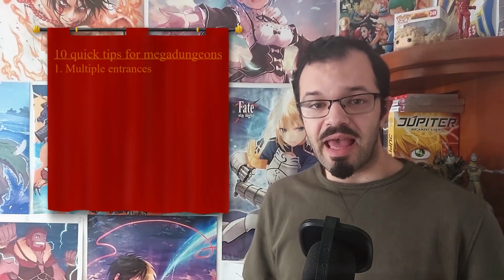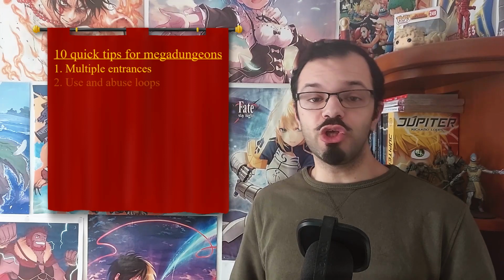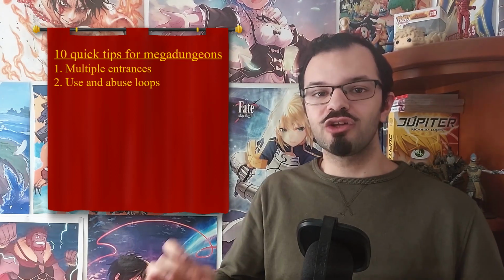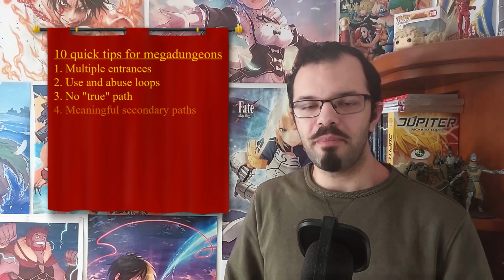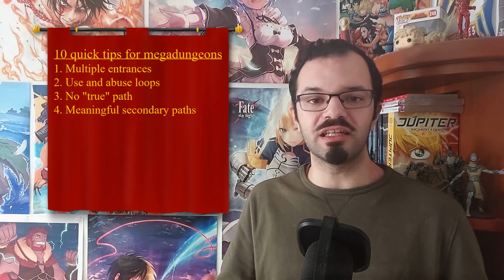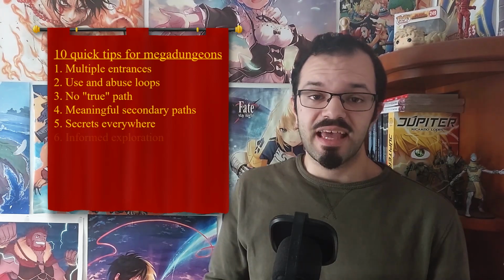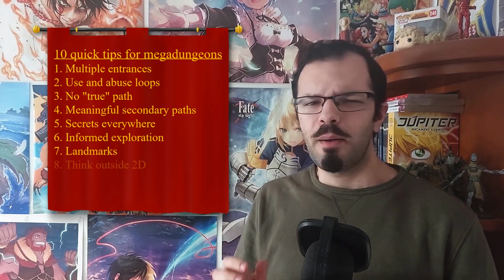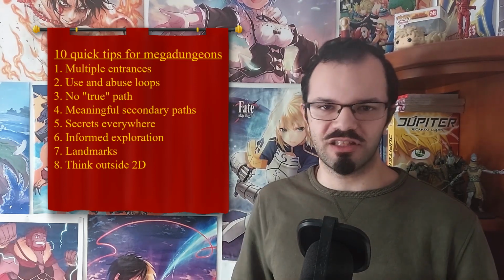Mega dungeon design - 10 quick tips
Dungeon23 is a challenge proposed by Sean McCoy, in which you design a dungeon room per day during all 2023. 30 rooms a month gives you a dungeon level. 12 levels in the end of the year gives you a megadungeon. Join tons of creators on this challenge and have fun :)